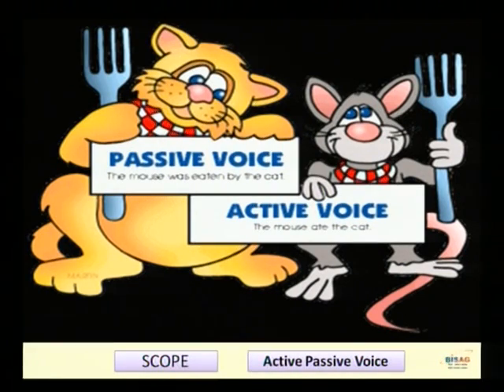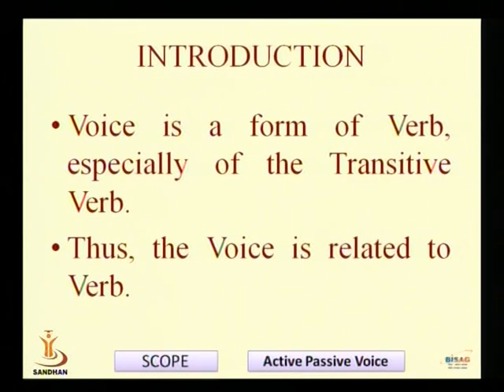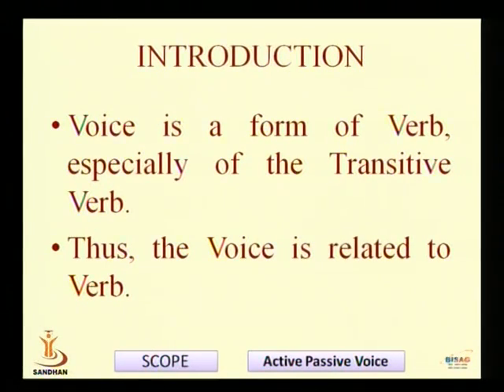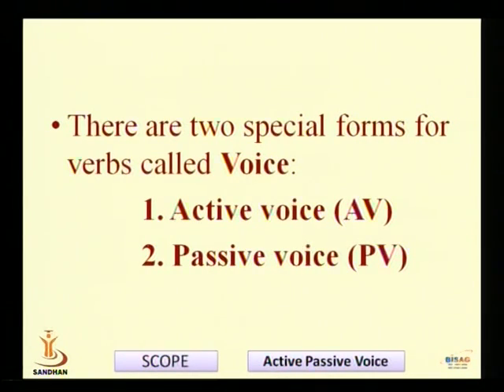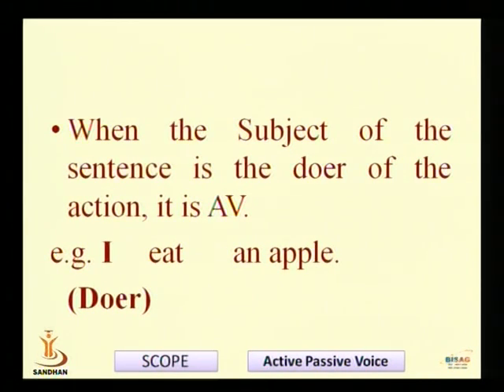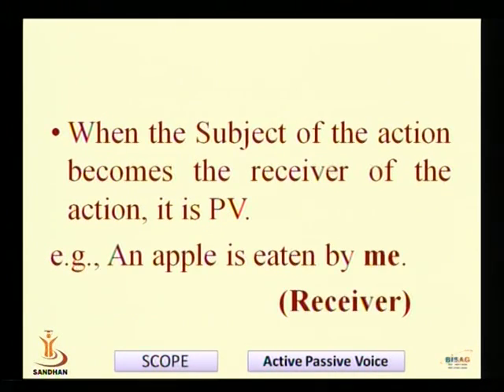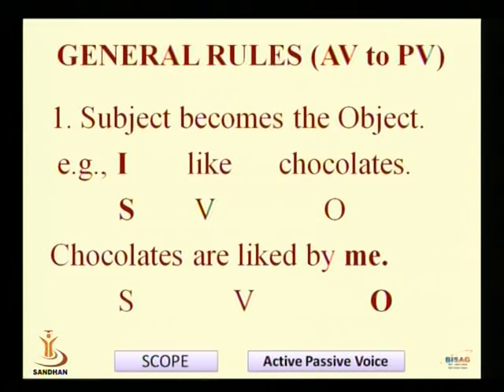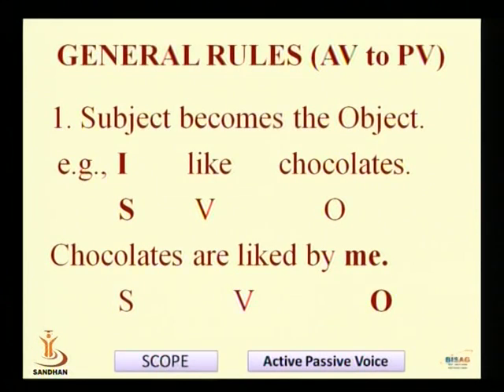ACTIVE PASIVE VOICE 01